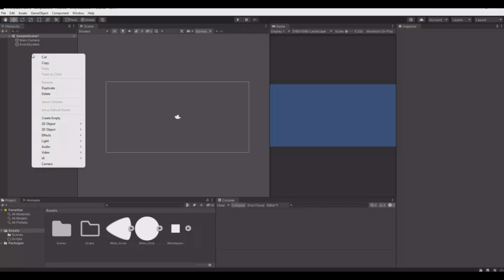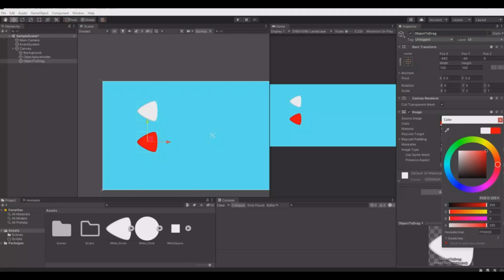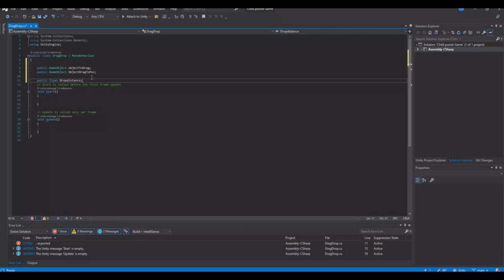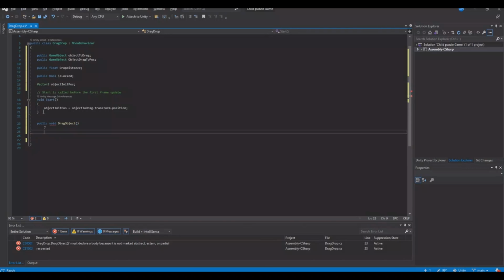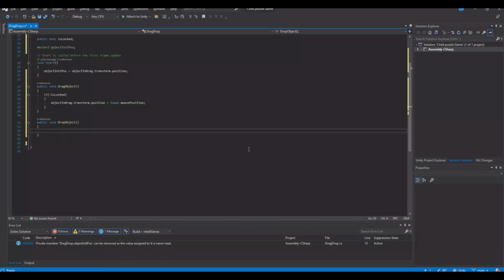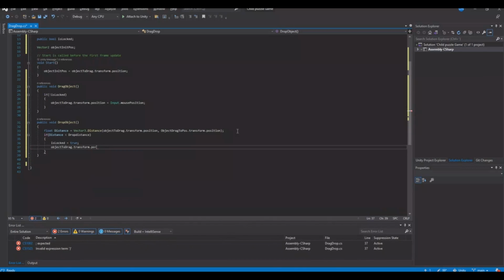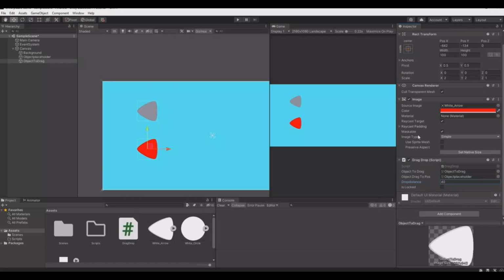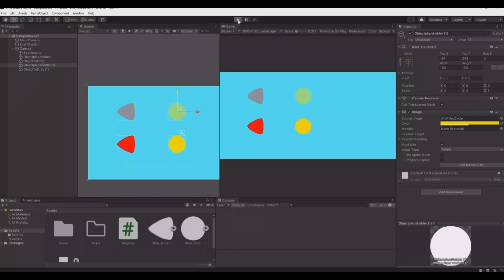Unity Puzzle game drag & drop (Tutorial 2022)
I will show you how you can create drag & drop puzzle game, with 1 simple script in unity.